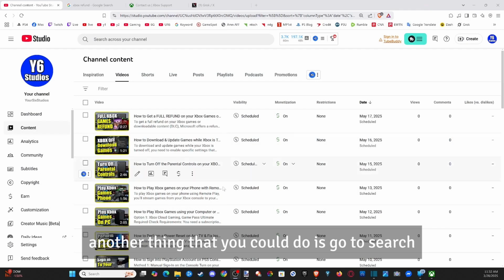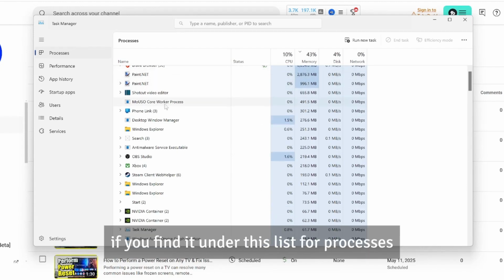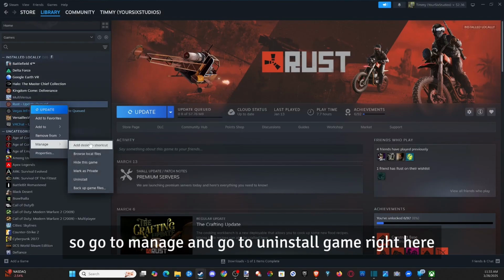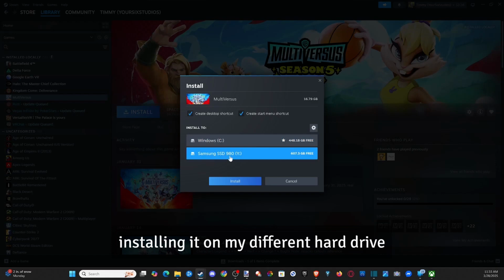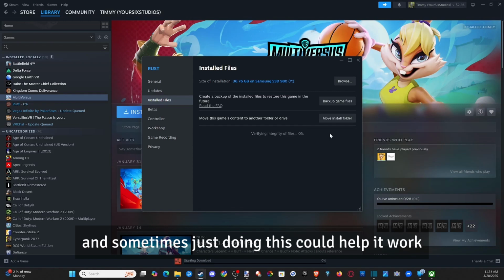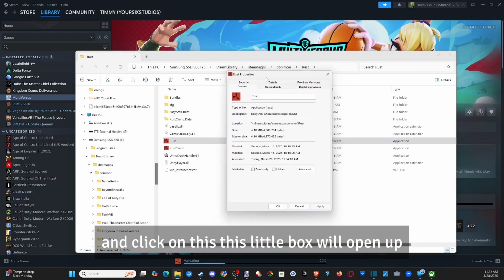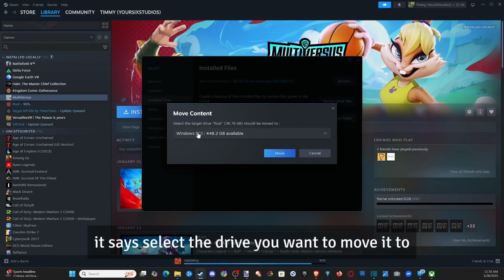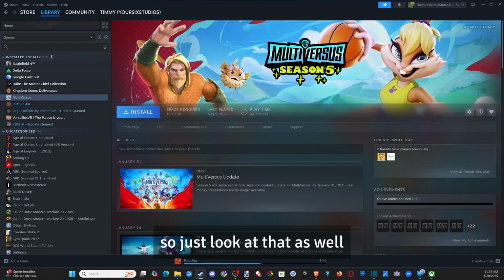Steam Game Won’t Launch? Here’s the Fix (Windows 10/11)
Are your Steam games stuck on launch or not opening at all? 🎮 In this fast tutorial, I’ll show you how to fix Steam games not launching on Windows 10 or 11 in just a few easy steps.